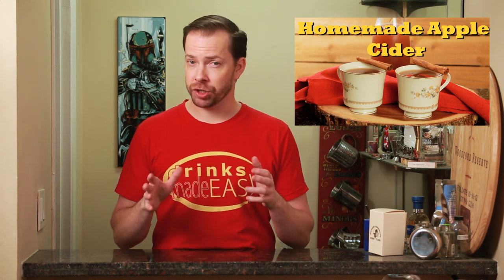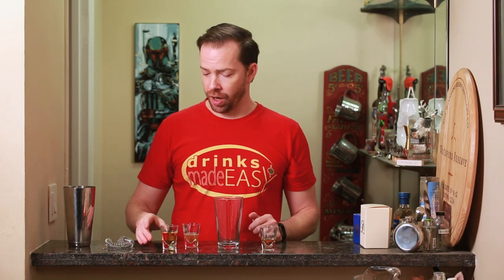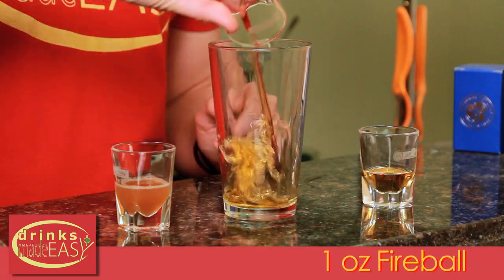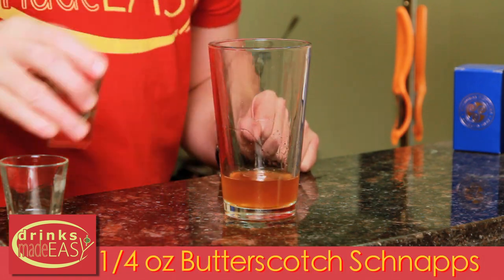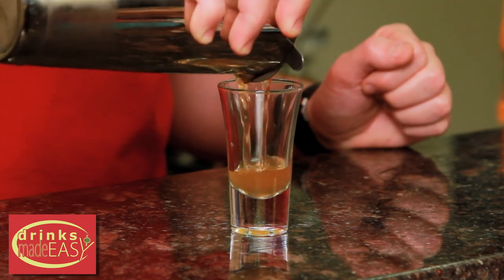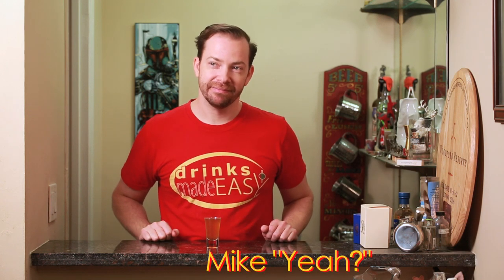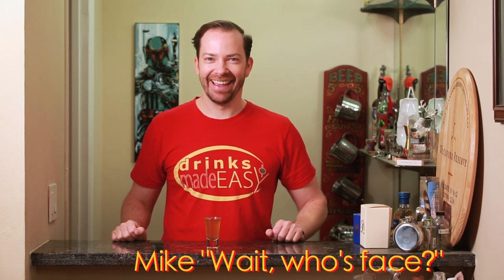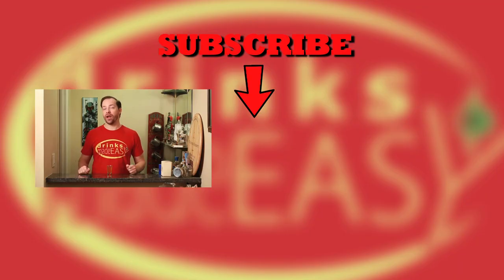How To Make An Apple Pie Shot| Drinks Made Easy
How to make an apple pie shot by Drinks Made Easy. We're back with another video on how to make cocktails at home. Today we bring you the apple pie shot.